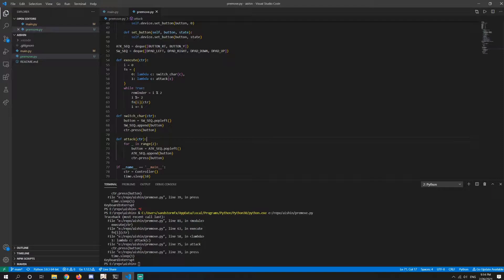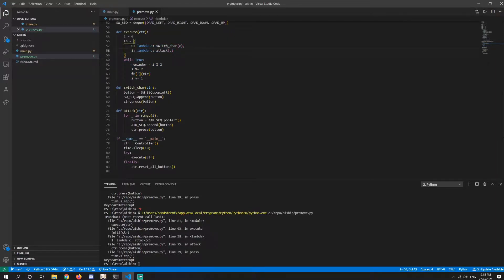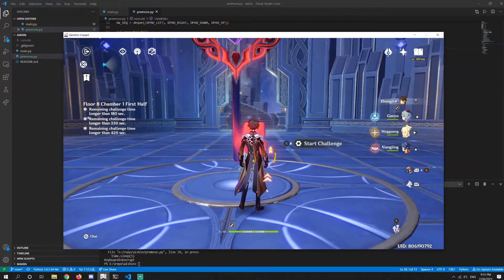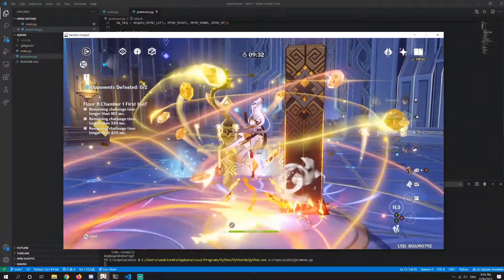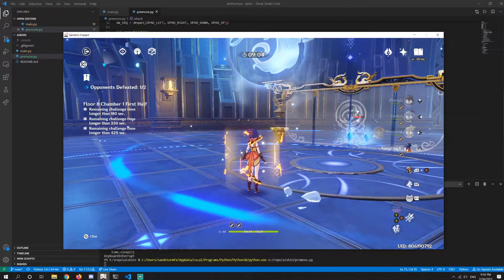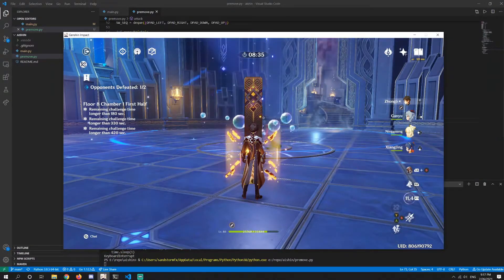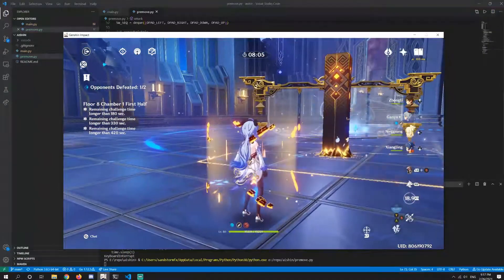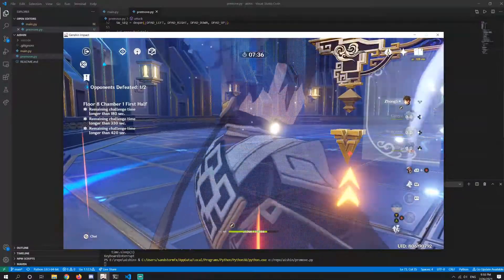I Premove Genshin Impact Spiral Abyss with Python and Win?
I hope you enjoy abyss floor 8 automatically